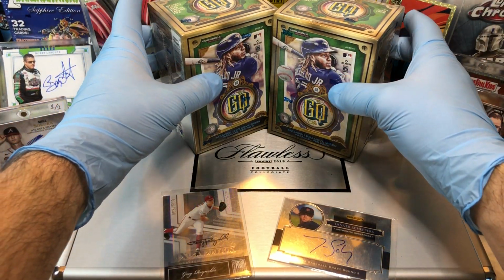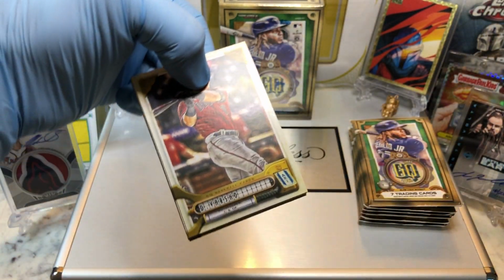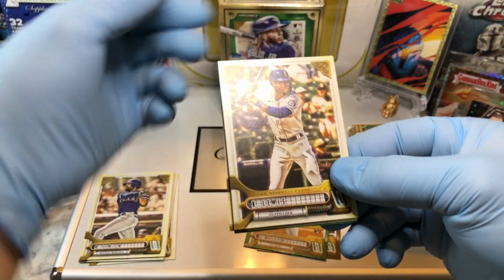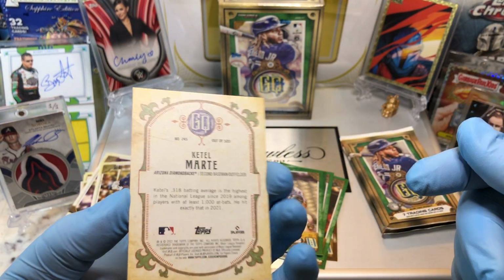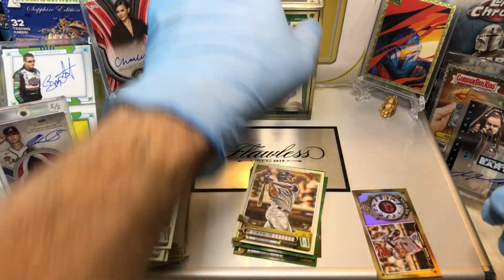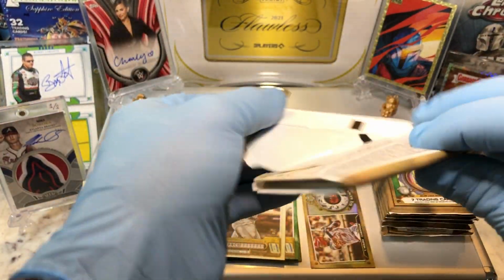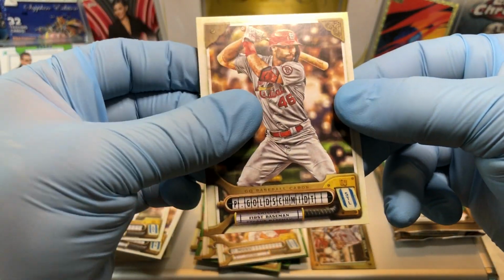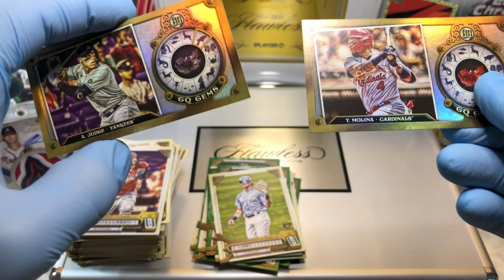Gypsy Queen Base BallHobby Box Break!!!!